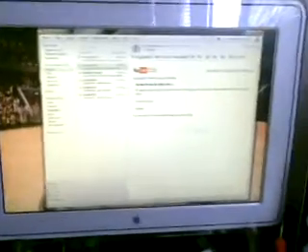quick room tour.avi